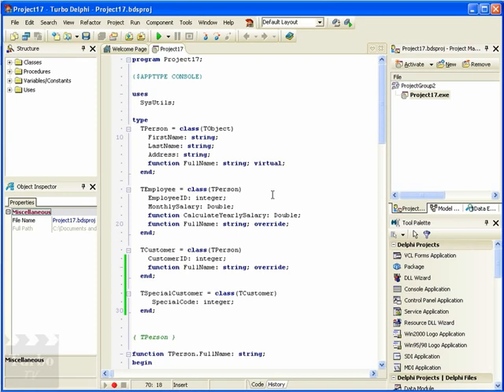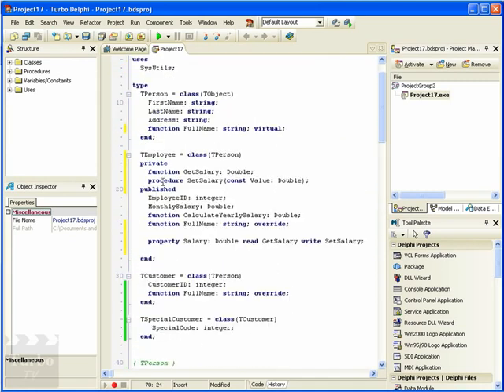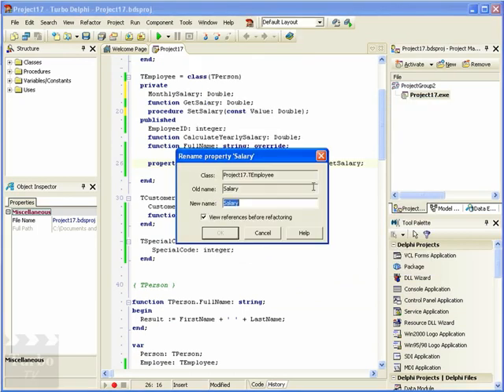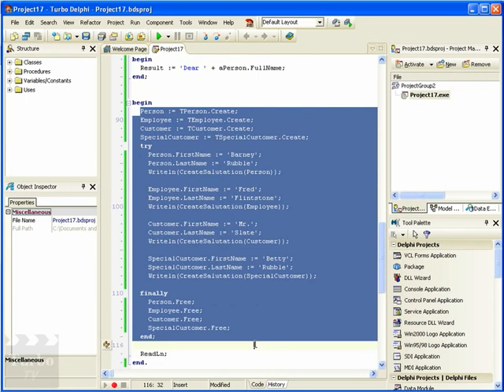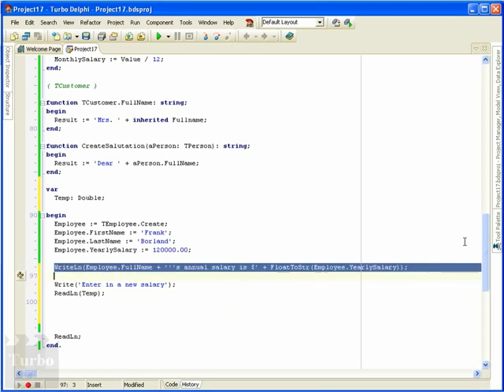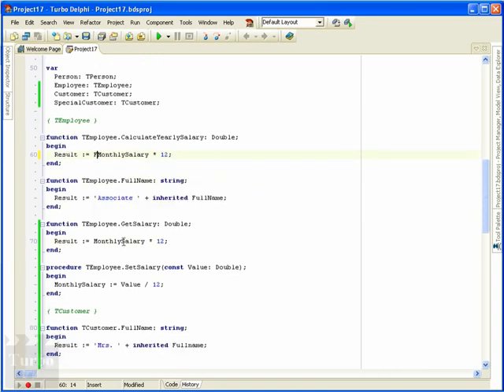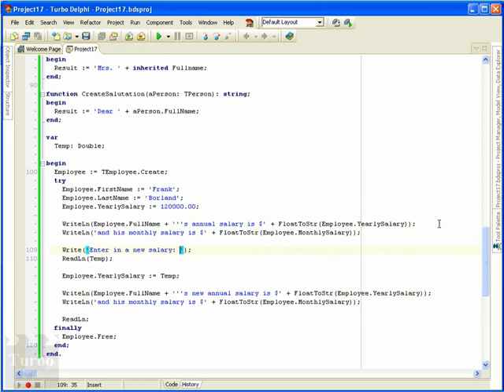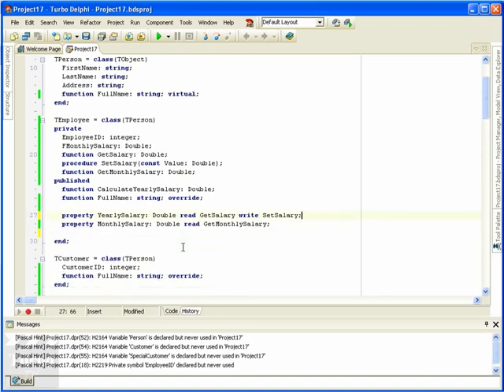Turbo Delphi - Properties